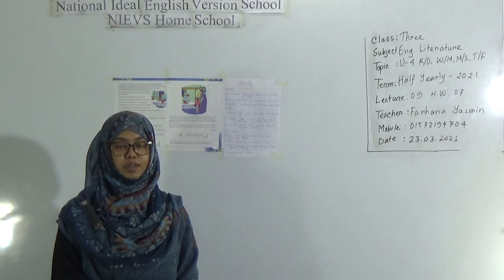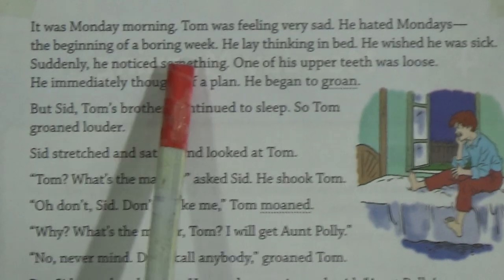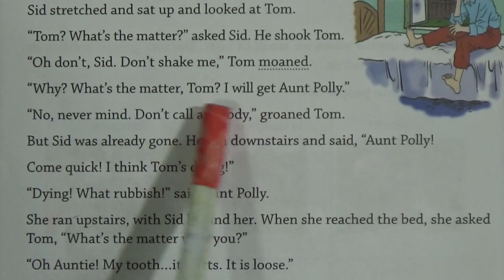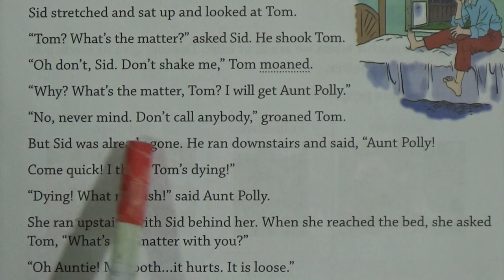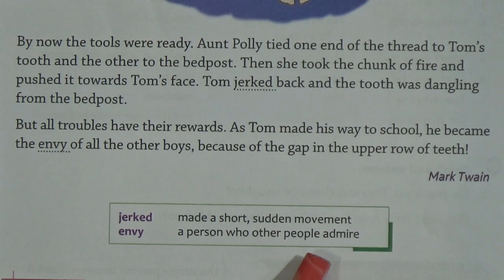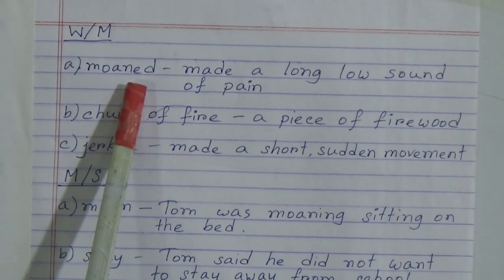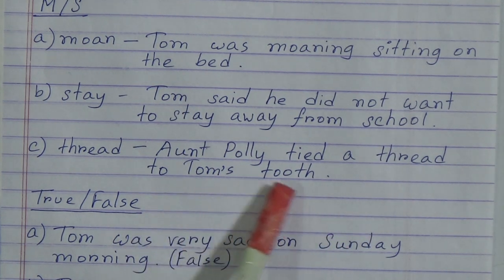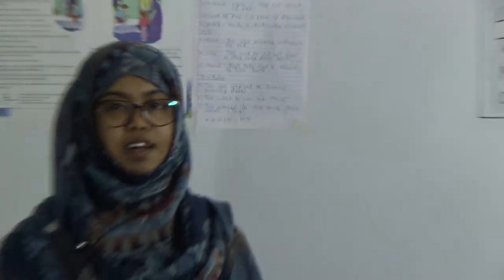Class: Three, Subject: English Literature (Lecture- 09), Topic: U-4, R/D, W/N, M/S, T/F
Class: Three
Subject: English Literature (Lecture- 09)
Topic: U-4, R/D, W/N, M/S, T/F
Teacher: Farhana Yasmin